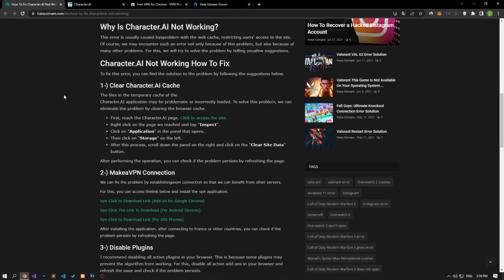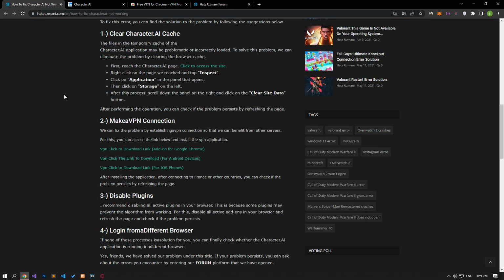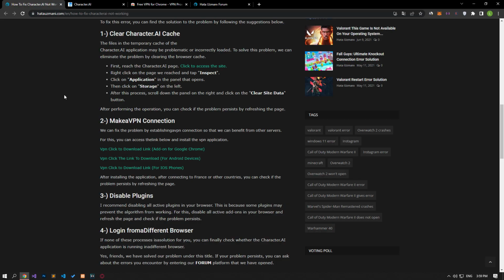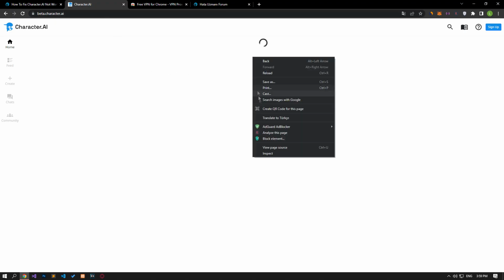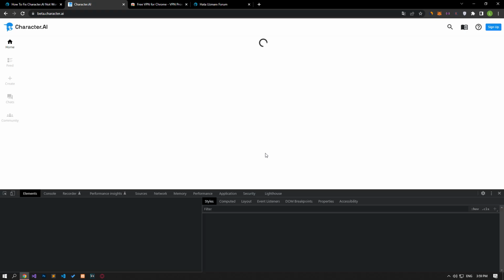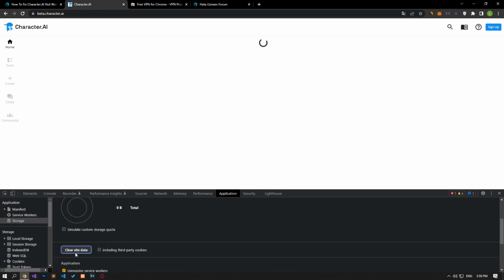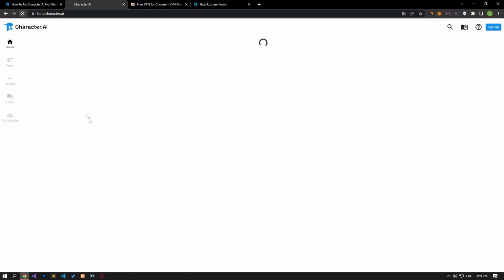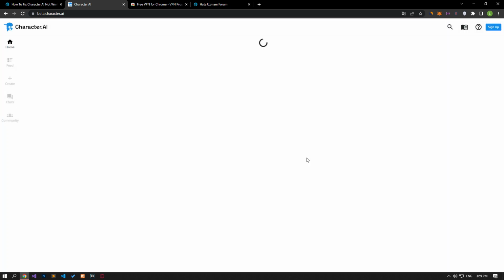How To Fix Character.AI Not Working?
In this article, we will try to solve the "Character.AI Not Working" problem that Character.AI users encounter after asking a question to artificial intelligence.